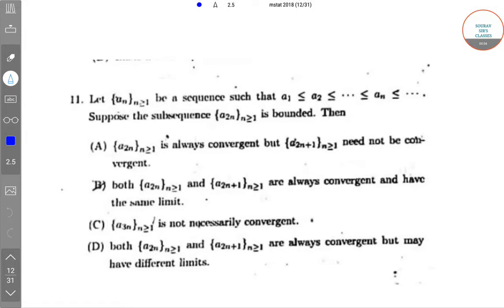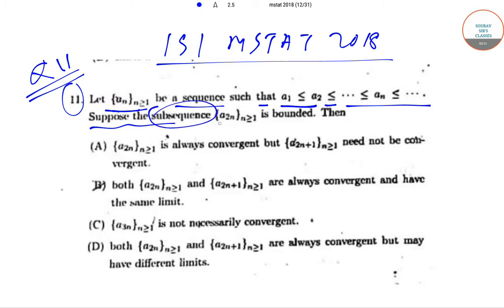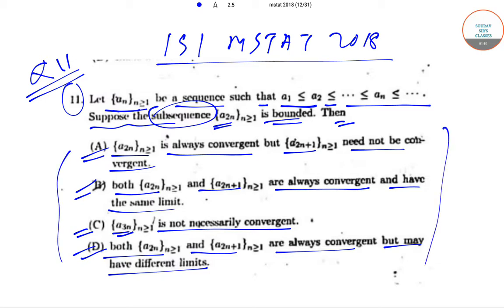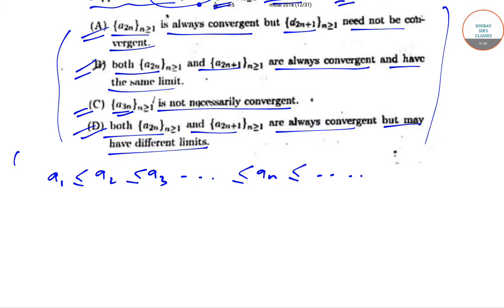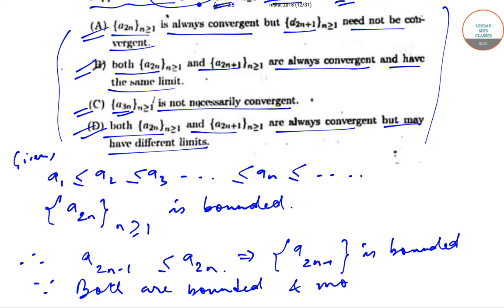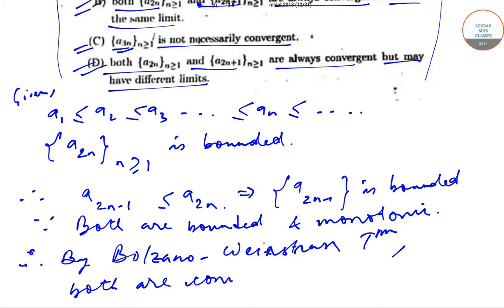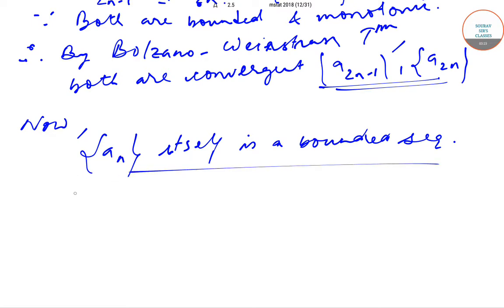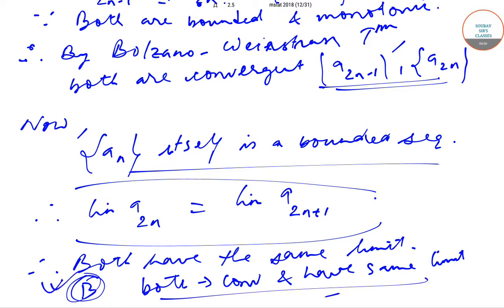ISI MSTAT 2018 QUESTION PAPER SOLUTION WITH FULL AND DETAILED EXPLANATION. CRASH COURSE.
# Mathematics # Series and Sequences # Convergence # Divergence # MCQ # Bounded # Monotonic # ISI 2018 # Masters # Past Year Question Papers # Practice Questions.